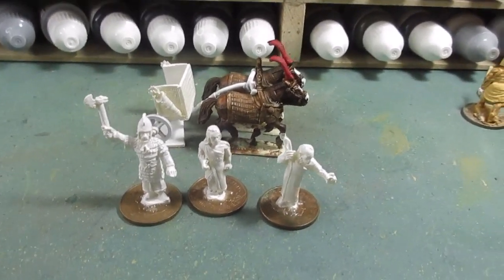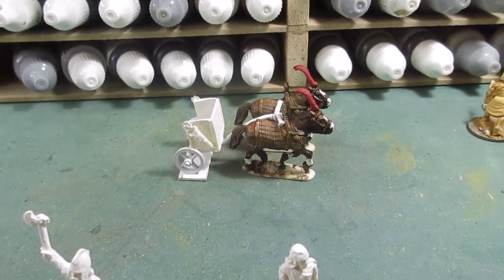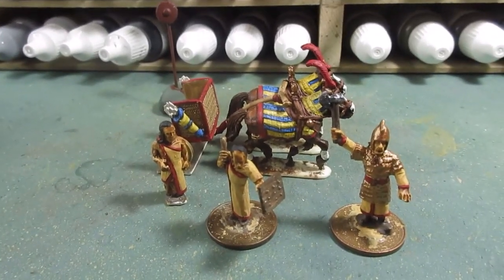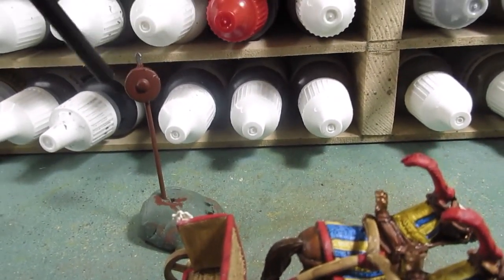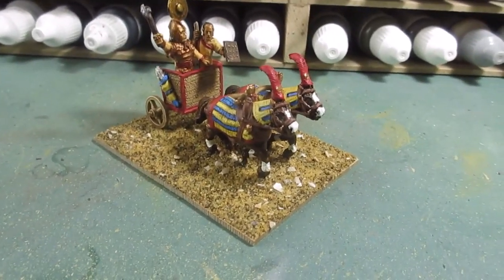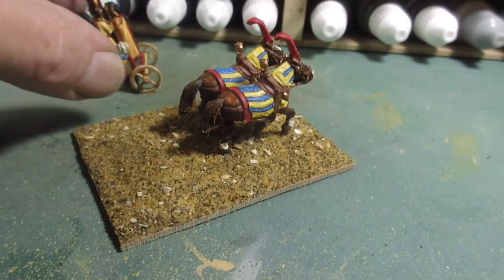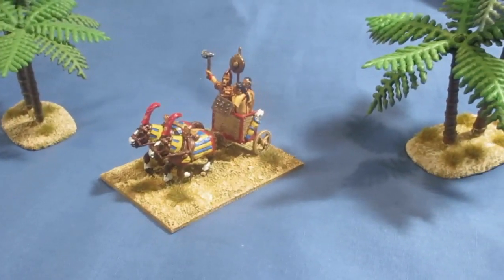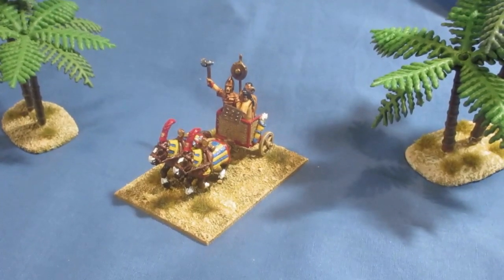#439 28mm Hittite Command Chariot scratch built.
This is my hittite command chariot. Scratch built from various parts.  Painted up in some bright colours. Based on MDF, 60mm x 80mm, basing is coarse sand, sand paint, 2 dry brushes and some tufts added.